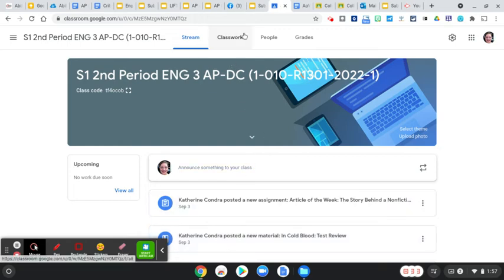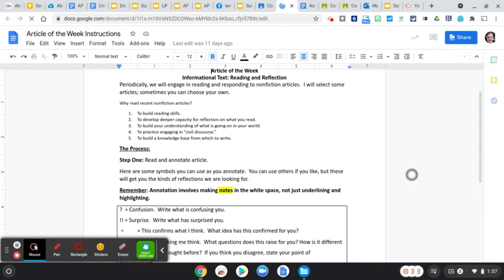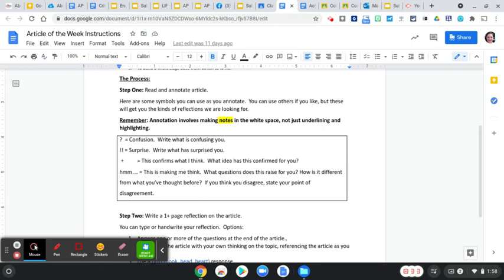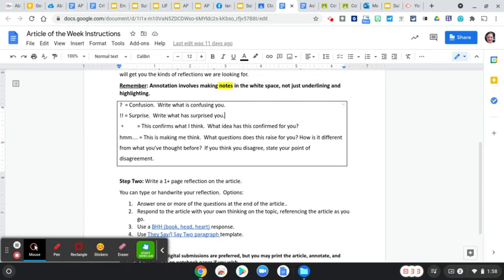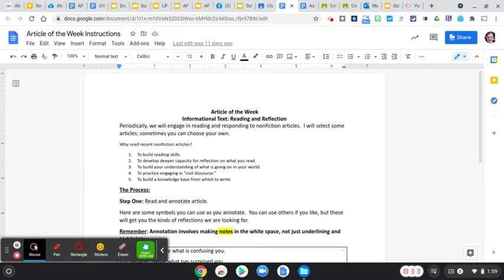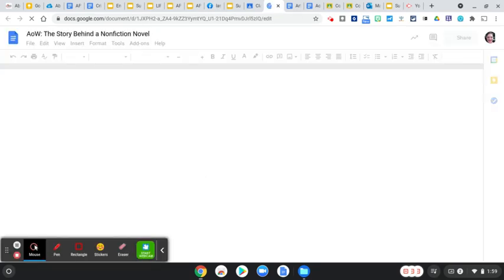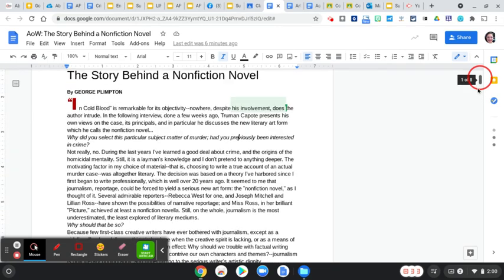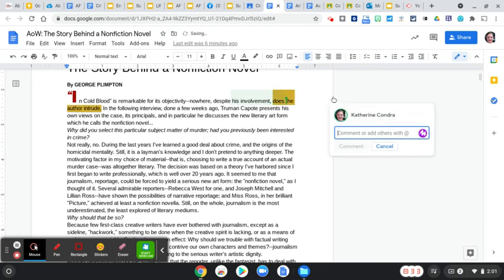Article of the Week Instructions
Here are directions for the Article of the Week assignment for AP English III.  Assigned Sept. 7. Due Sept. 15.